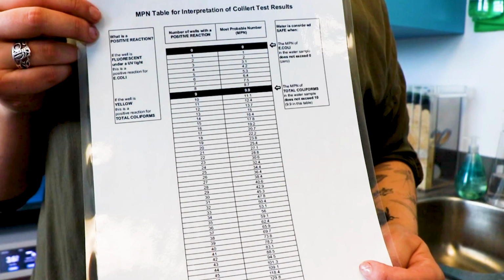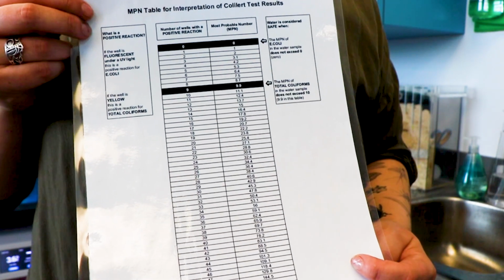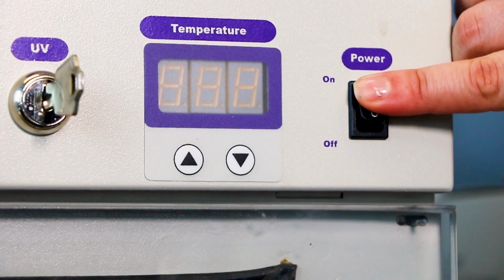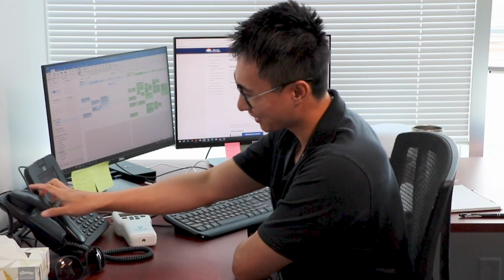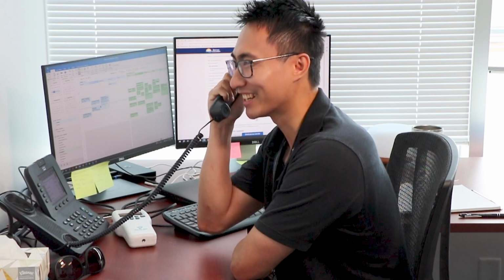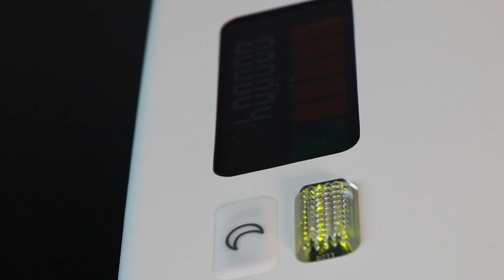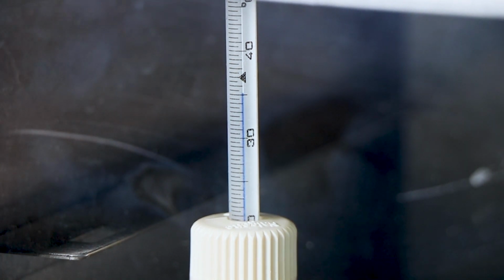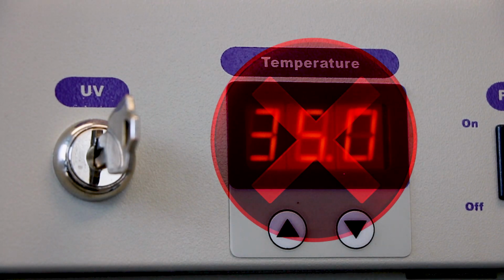How to Process Drinking Water Samples in your Community